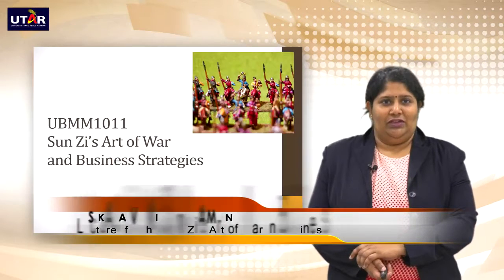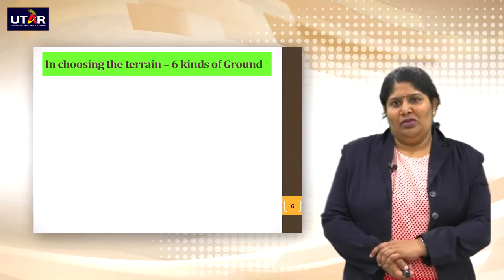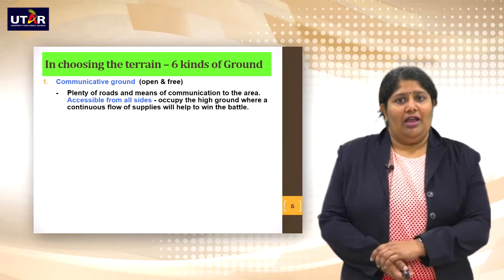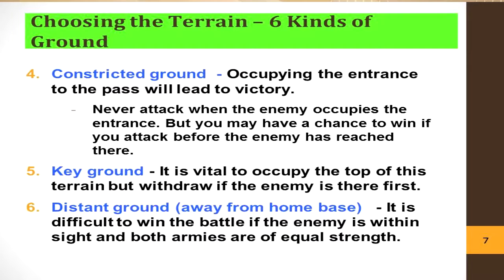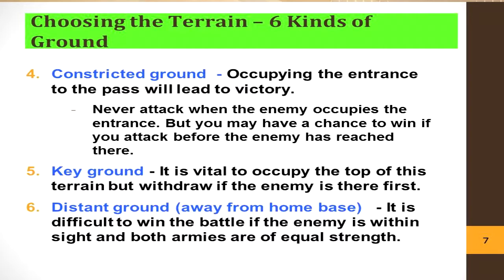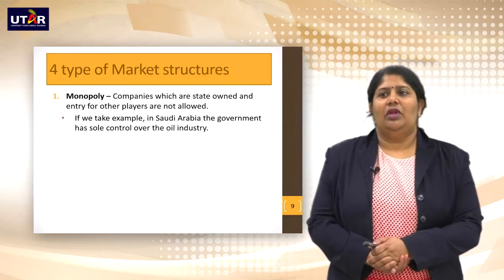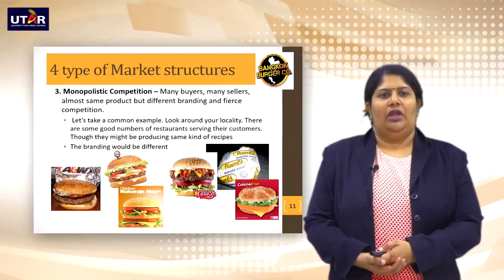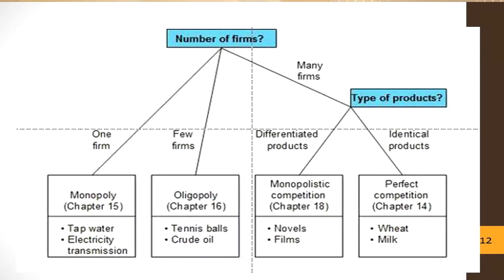Chapter 10 – Terrain I